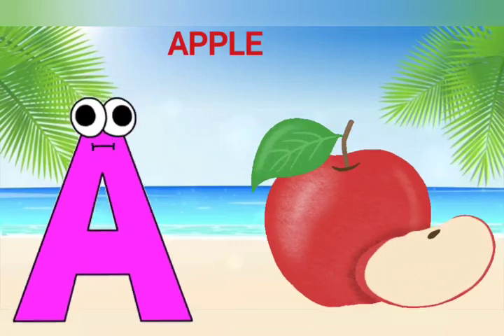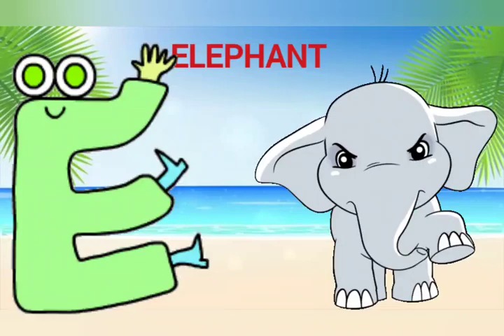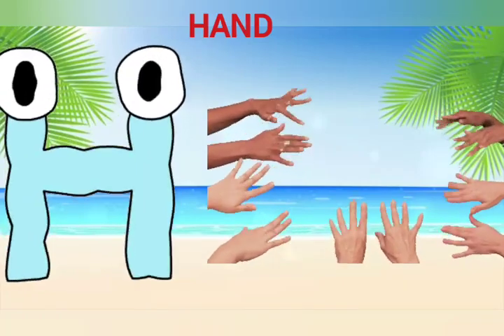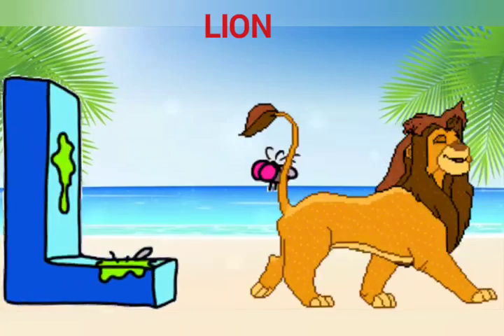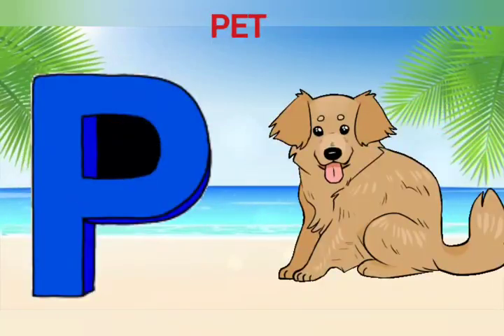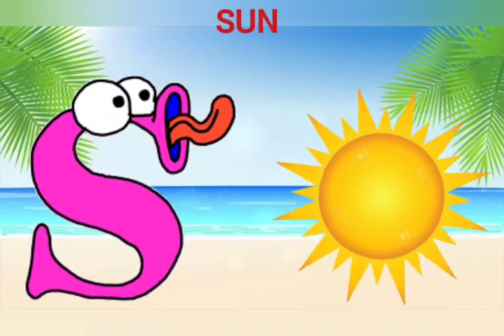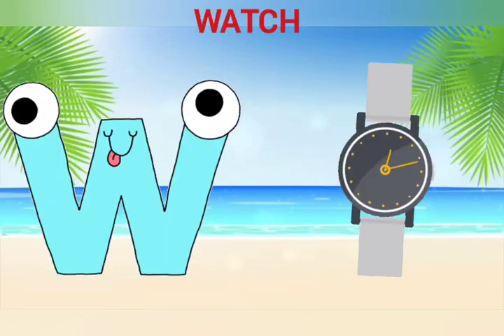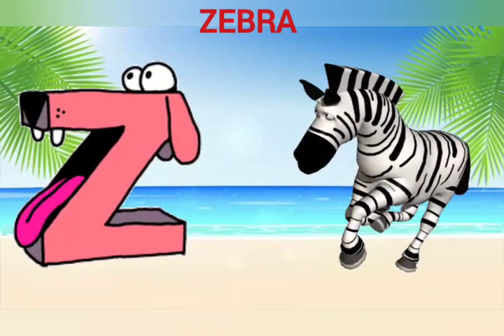A for Apple| Phonics ABC song for kids| Learn ABC, alphabet letters| Nursery rhymes -Kidzbazaar TV